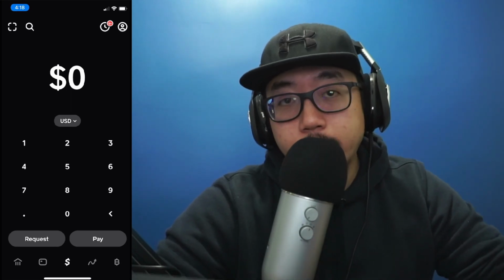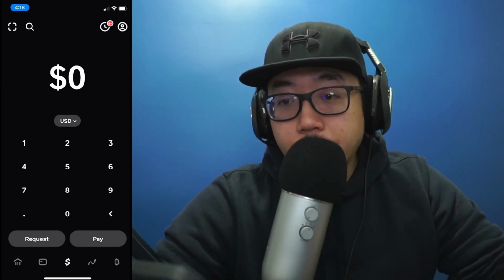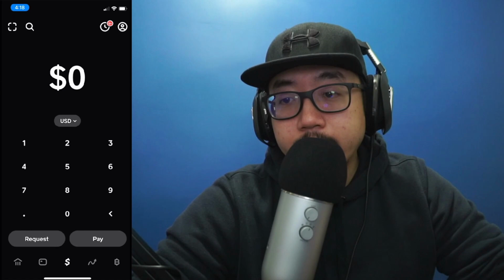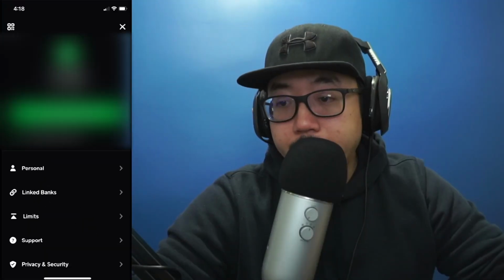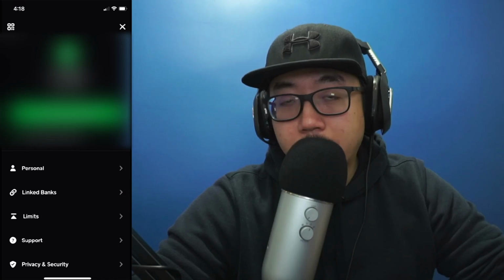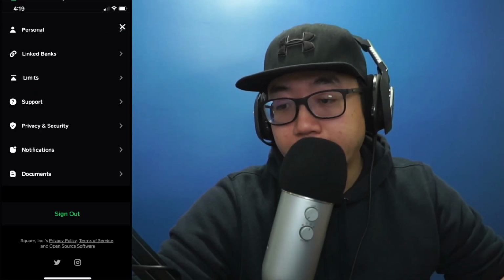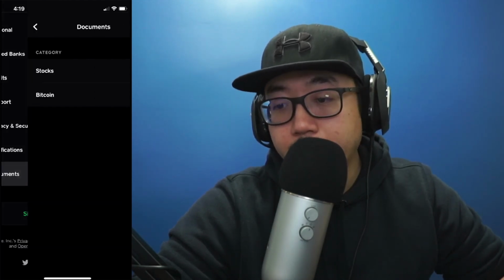How to get TAX form from Cash App (stock and Bitcoin documents)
This Cash App tutorial will show you how to get your tax form from Cash App (get tax document on Cash App) as a result of selling stocks or Bitcoin on Cash App.